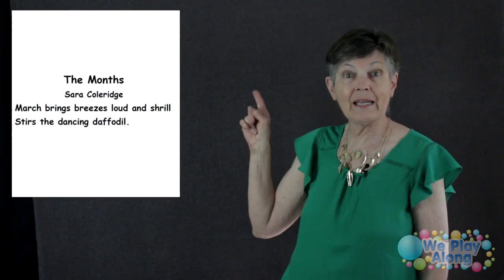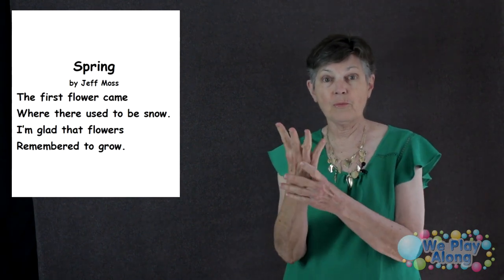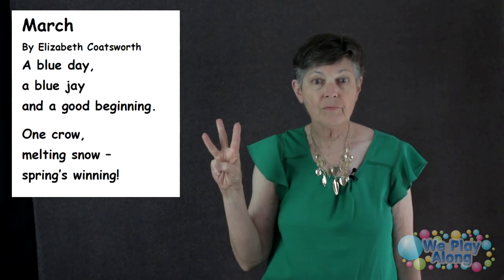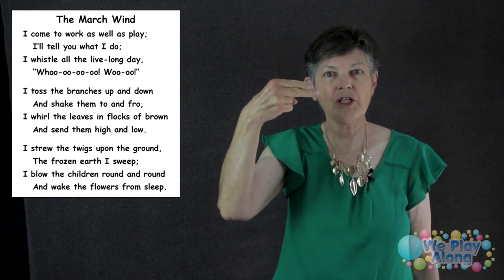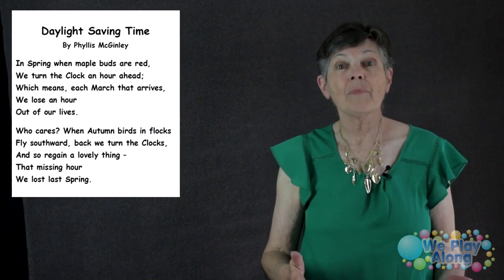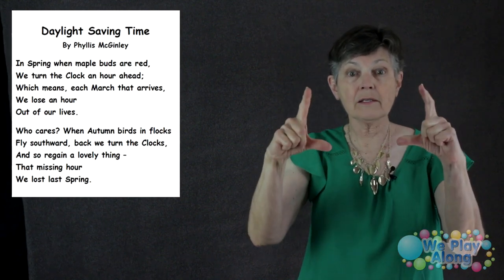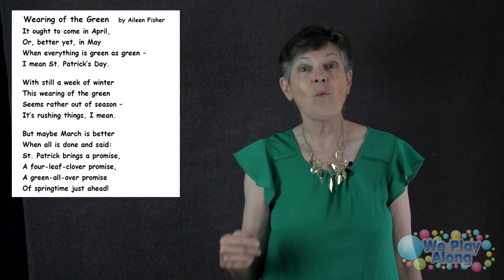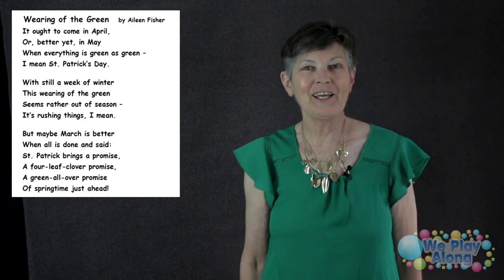How to Sign Poetry with ASL | March Poems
In our ASL Poetry Corner series, Georgia is going to share how to sign 6 poems celebrating the month of March!  They vary in degree of complexity from short simple poems for preschoolers to longer more challenging poems to elementary aged children.  Adding ASL is a great way to help with the memorization process and enhance learning.

1:12 A Calendar by Sara Coleridge
2:45 Spring by Jess Moss
5:15 March by Elizabeth Coatsworth
7:29 The March Wind by Anonymous
11:50 Daylight Savings Time by Phyllis McGinley
16:45 Wearing of the Green by Aileen Fisher
About our channel:  Looking for fun, interactive children's songs and music to enhance child development and communication?   We Play Along offers parents, teachers, librarians, childcare providers, early education professionals, anyone interested in playful music really how to successfully learn and use American Sign Language for songs as well as action songs for kids.

All of our songs for kids are engaging, easy-to-learn, and most of all fun! Every action or ASL song or activity has a learning connection. Some provide physical learning through fine and gross motor skills. Some involve language and phonics learning where children use rhymes, ASL signs, and vocabulary to learn phonics rules and words. Others engage creativity by creating new rhymes and verses to the songs. Learn while you play!